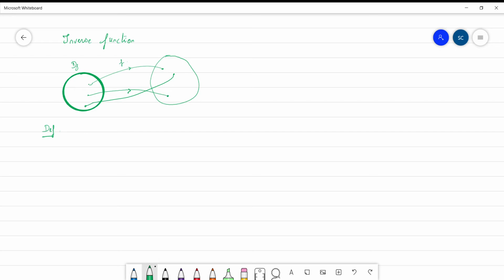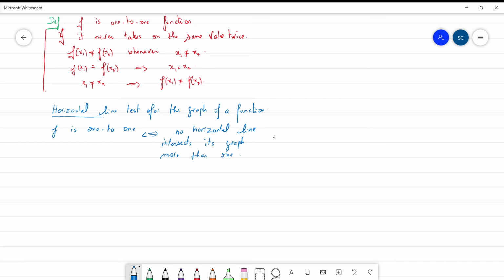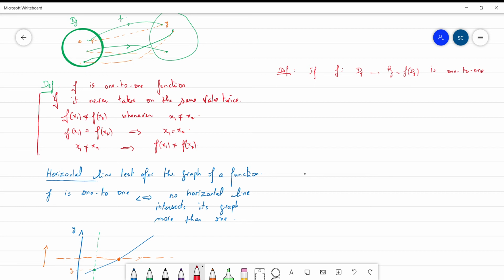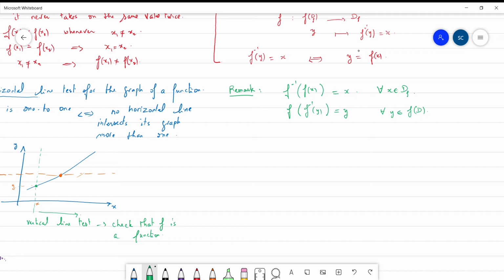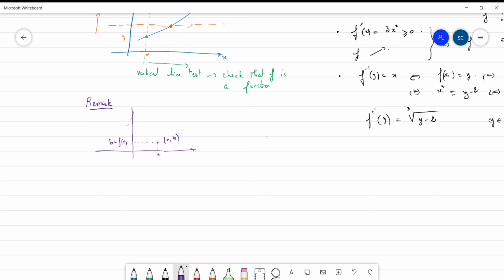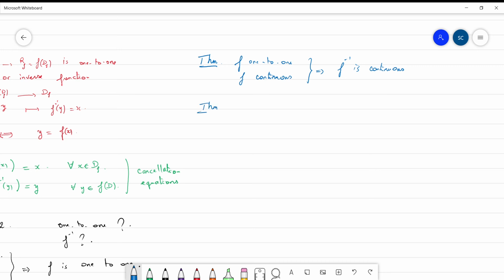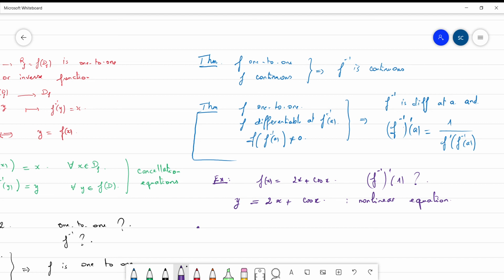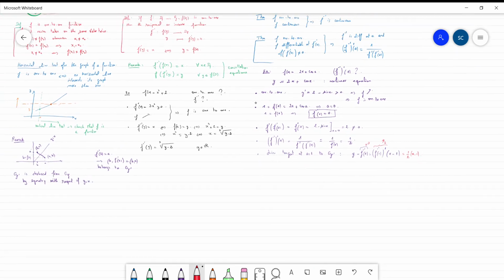5.1. inverse function